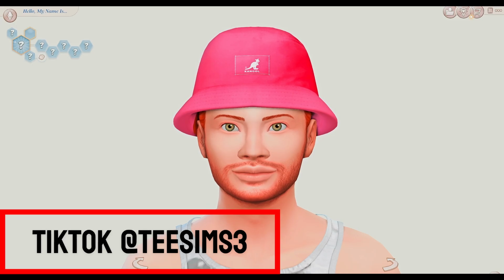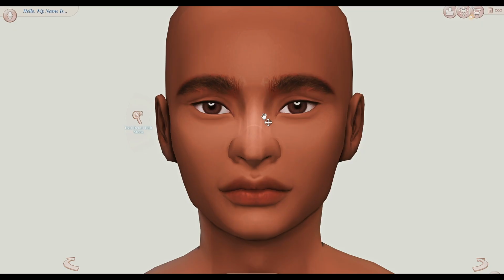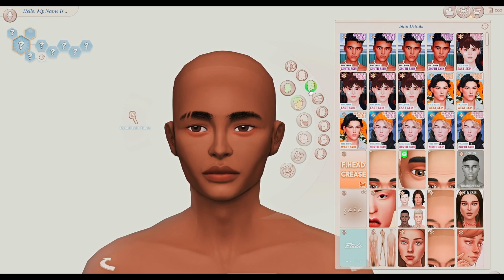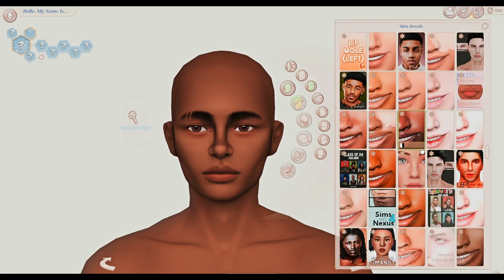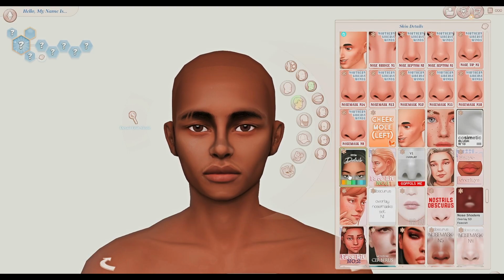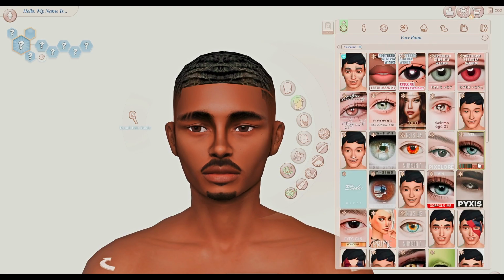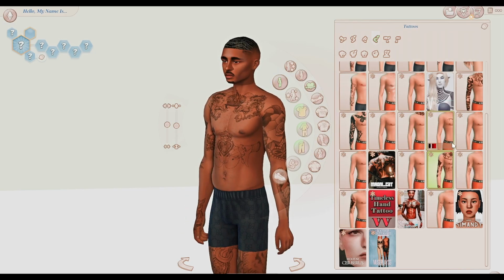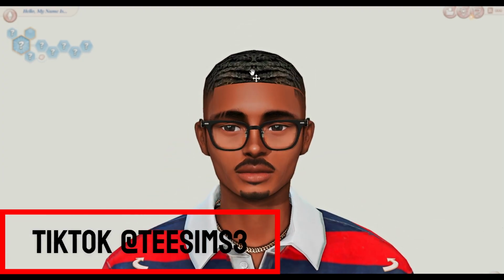How to Create Male Sims + How to Use the Color Slider Mod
Hey y'all I made this video to help out so many simmers on how to make male sims because it can be stressful but it's very easy.🫶🏾🫶🏾

Follow these steps and when I tell you it will be way easier on creating sims!! 😇😁